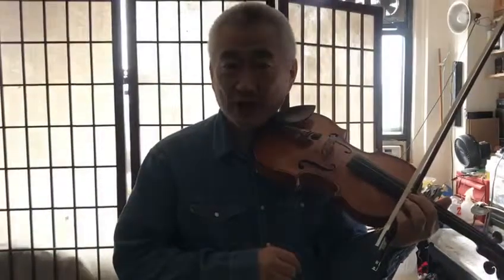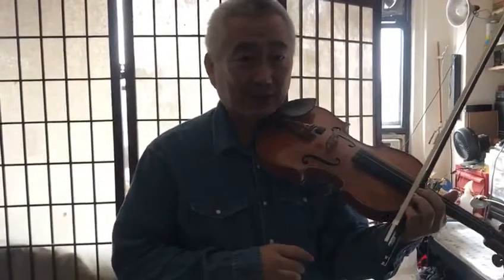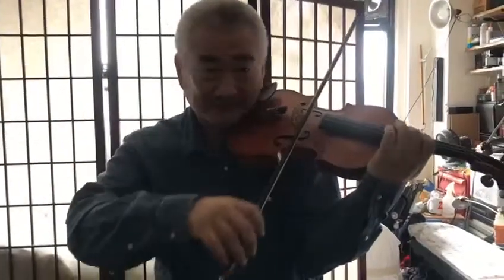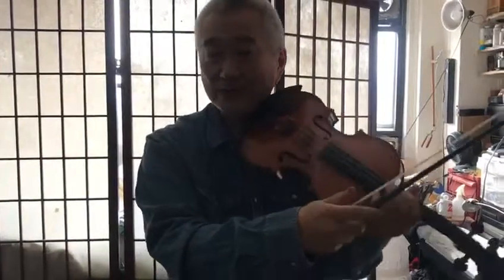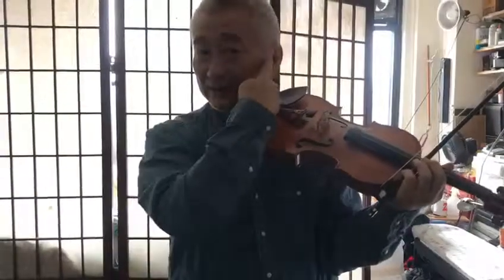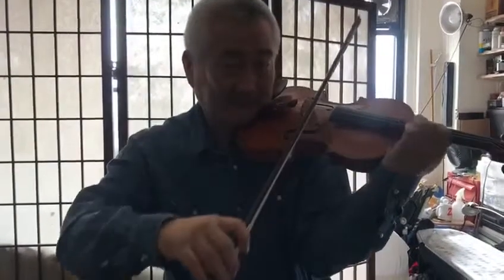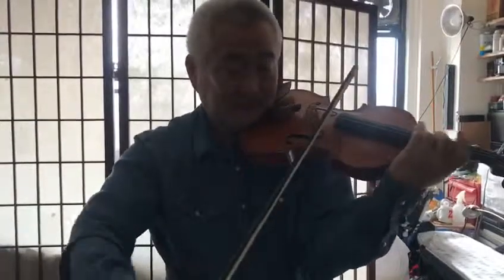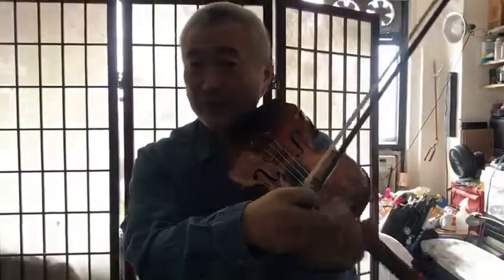190307 kz3g importance of mathematics and renaming pitches Saint Saens IR chinkim chinkim com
Although the intonation rests in the heart and the ears, it really helps to know the mathematics of the fingerboard chinkim.com qcpages.qc.cuny.edu/music gmcmf.org summitmusicfestival.org